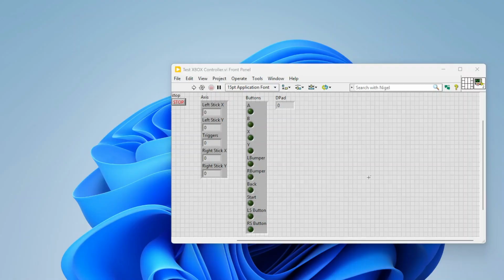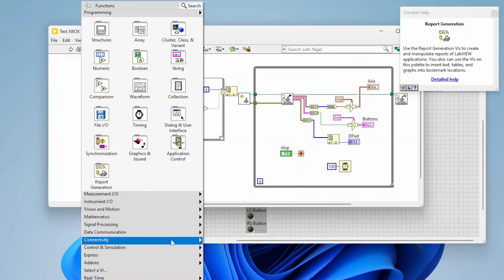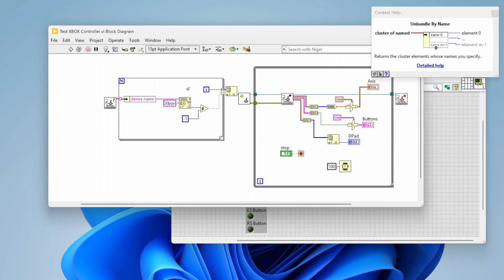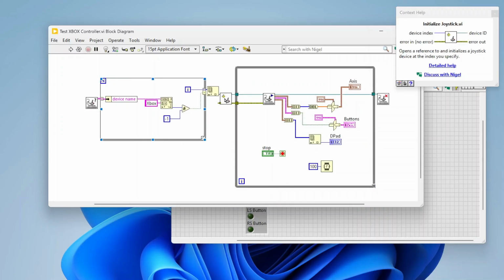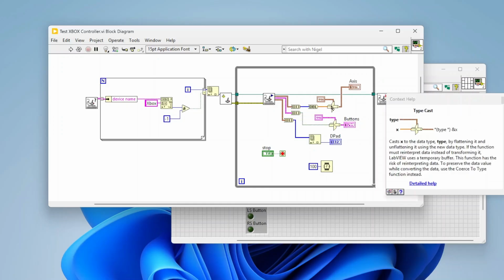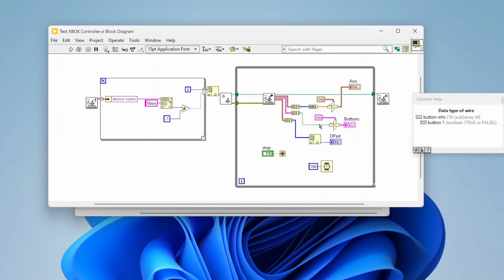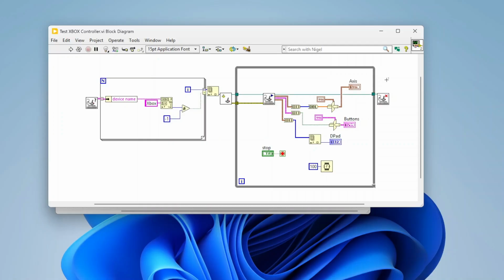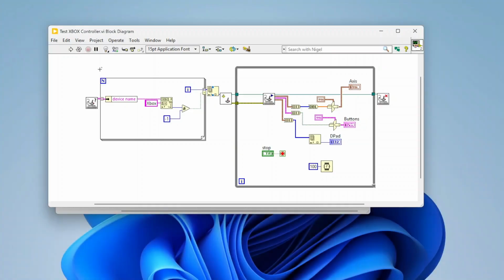Connecting an XBOX Controller to LabVIEW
Want to control your LabVIEW applications with an Xbox controller? 🎮 In this tutorial, I’ll walk you through how to connect an Xbox controller to LabVIEW so you can use it as an input device for projects like robotics, simulation, or custom UIs.

You’ll learn:

-How to set up your Xbox controller on Windows
-How to install the drivers and libraries needed for LabVIEW integration
-Step-by-step guide to reading joystick and button inputs in LabVIEW
-Example applications you can build using controller input

By the end of this video, you’ll be able to capture input from your Xbox controller and map it directly to LabVIEW controls, making your projects more interactive and fun!